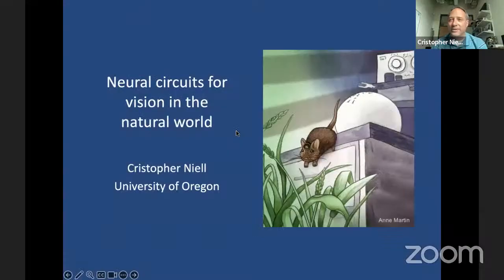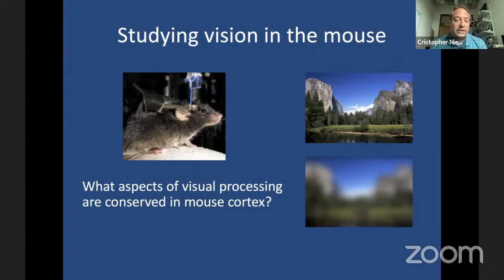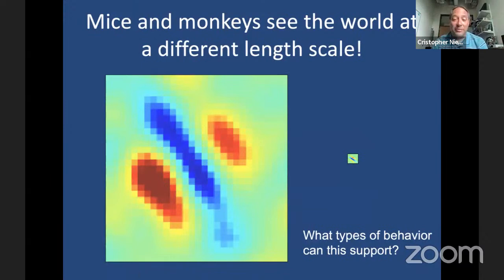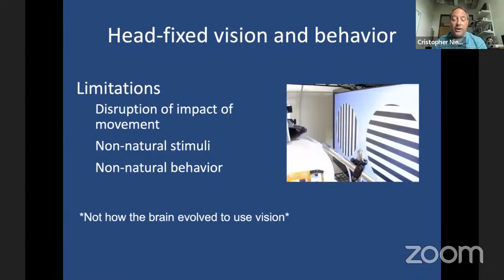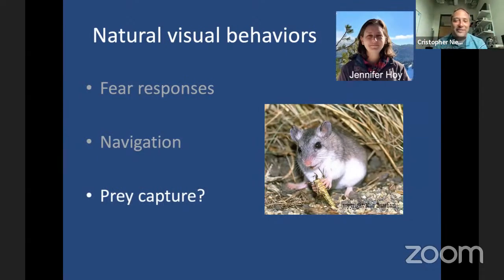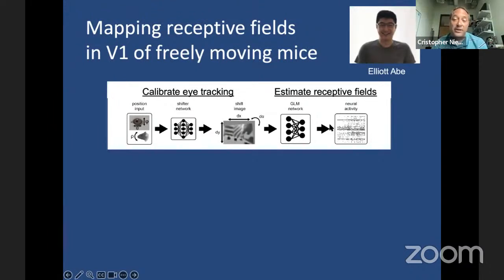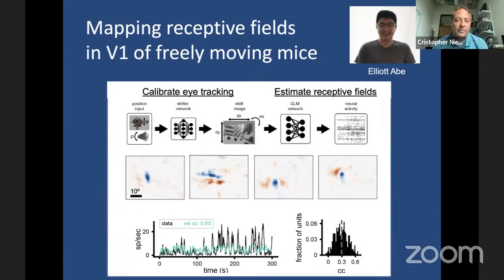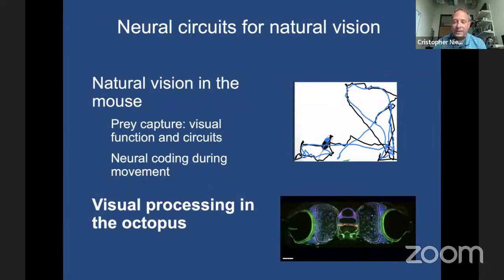World Wide Neuro | Sussex Vision Series - 22/05/2023 - Prof. Cris Niell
World Wide Neuro is a new and ongoing effort to continue, expand and democratise neuroscience seminars.

World Wide Neighbours a new platform to disseminate listings from both employers and job seekers.

Today, we are delighted to host Prof. Cris Niell from University of Oregon.
Title: Neural circuits for vision in the natural world.